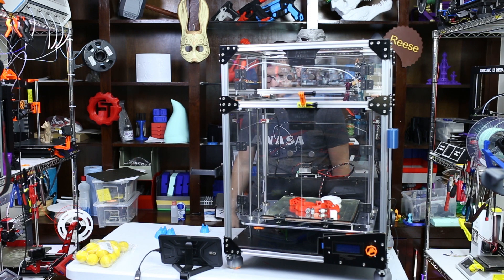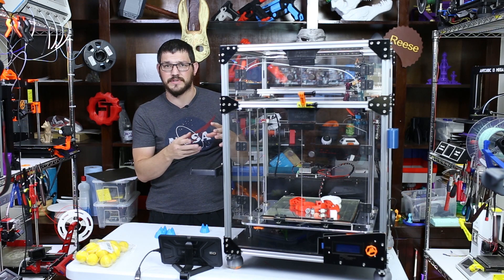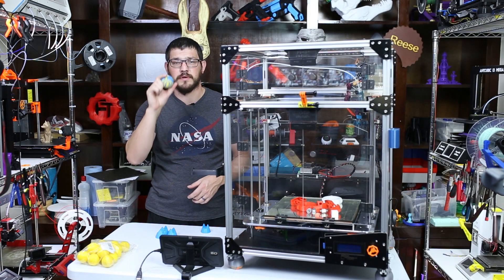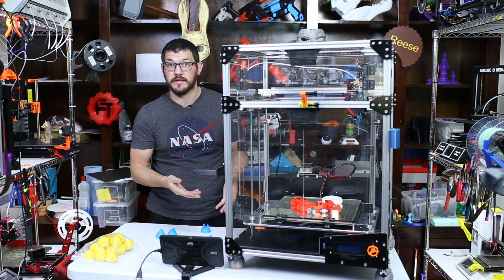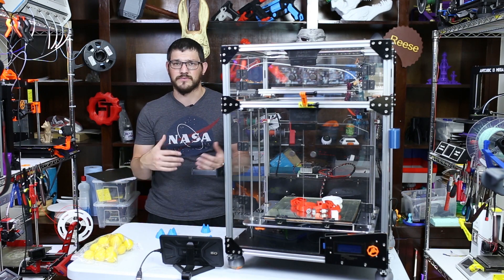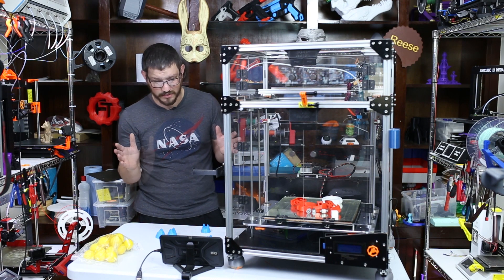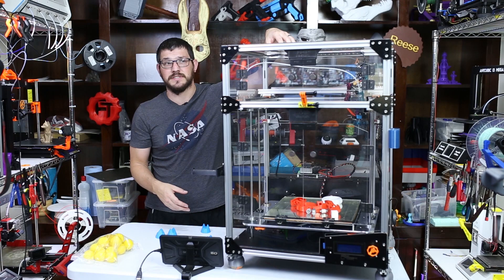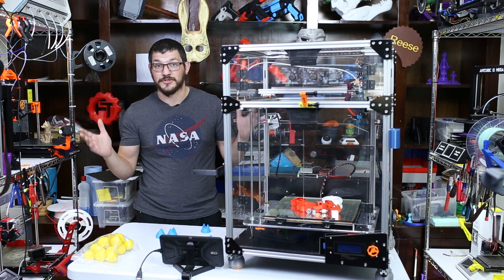FT 5 713Maker Kit upgrade and more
Hello! Today I am talking about the crazy 713Maker, all metal upgrade that I recently did on my Folgertech FT-5. I poured a ton of time and work into this printer to make it what it is today and I could not be more happy with it.

E3D V6 All Metal
E3D Titan Extruder